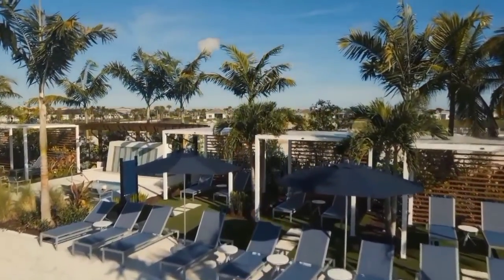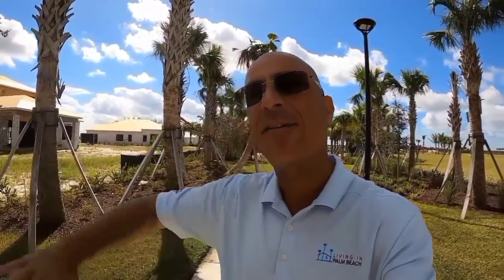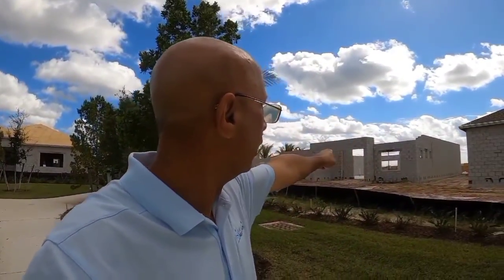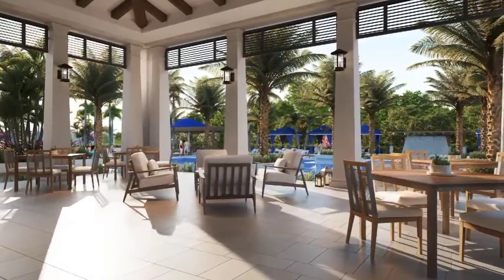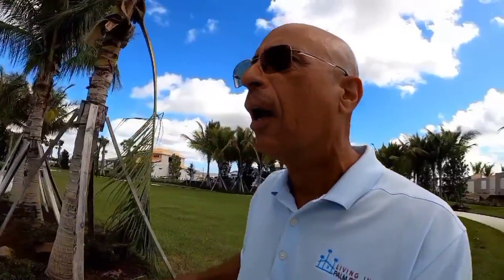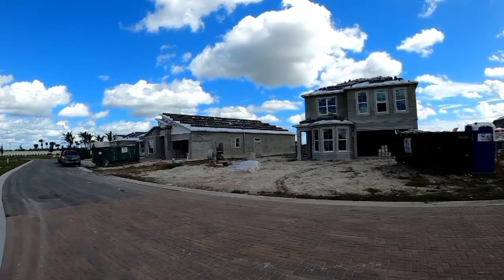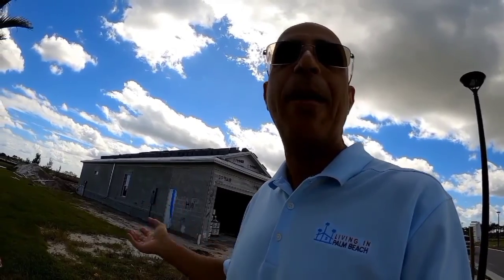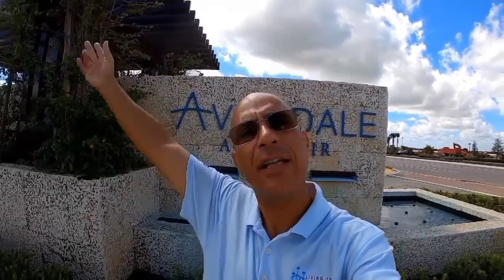LIVING In AVONDALE - AVENIR - Palm Beach Gardens New Construction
LIVING In AVONDALE - AVENIR - Palm Beach Gardens, Florida New Construction

Thinking about Moving to South Florida?
Thinking about Moving to Palm Beach, Florida?
Thinking about Moving to Palm Beach Gardens, Florida?
If that's the case - You should consider :

Moving to Avenir.
This week we check out one of the newest communities within Avenir in Palm Beach Gardens:
Welcome to Avondale!

Come hop aboard this amazing tour!

Ready to start the conversation about moving to South Florida
or
simply learn more about what our area has to offer?
Click this link to schedule a Private Zoom Video Call or Private Phone Call, You pick..

Raymond Fernandez | Owner/CEO
Living In Palm Beach Florida | eXp Realty
700 S Rosemary Ave
Suite 204